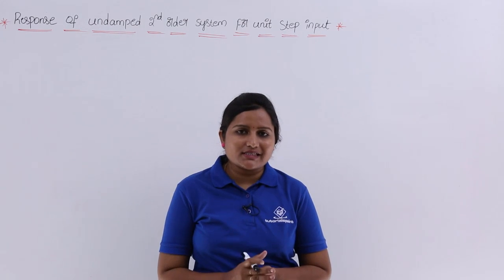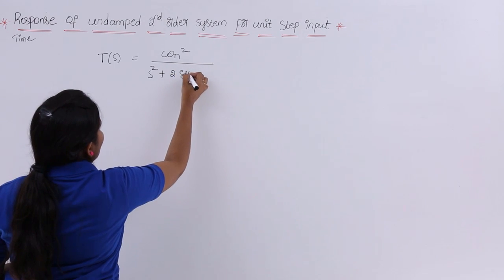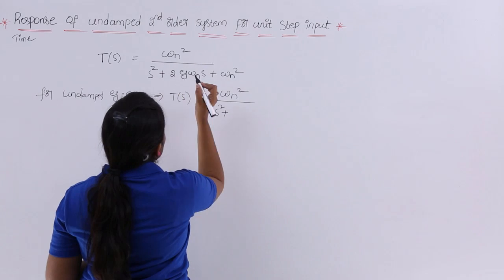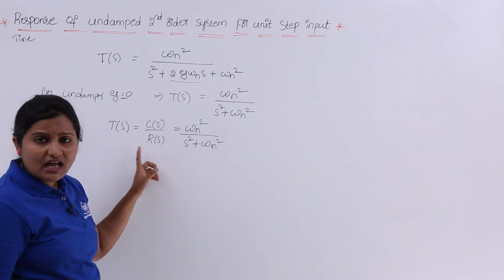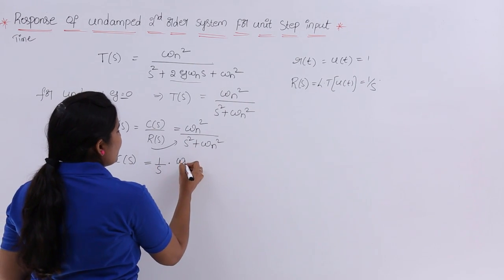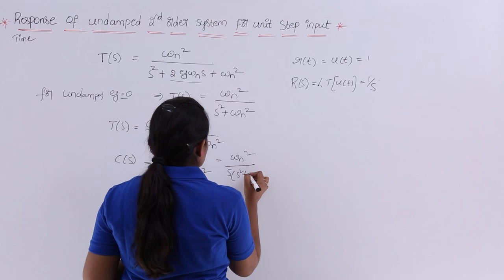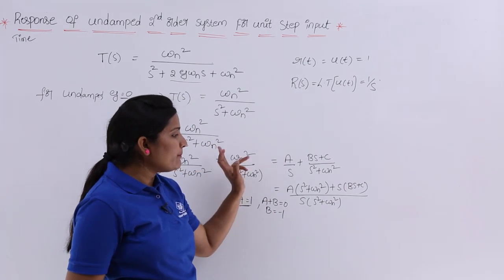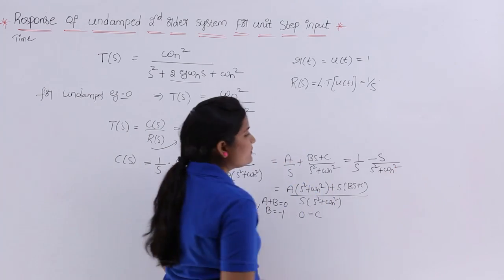Time Response of Undamped Second Order System for Step Unit